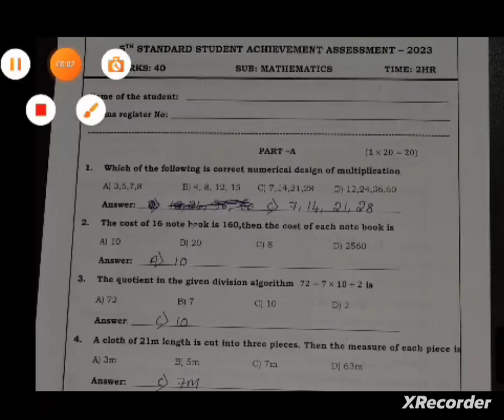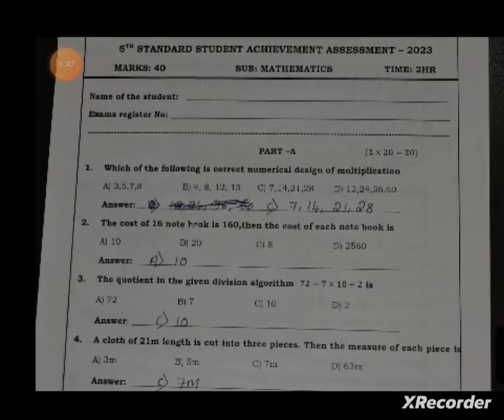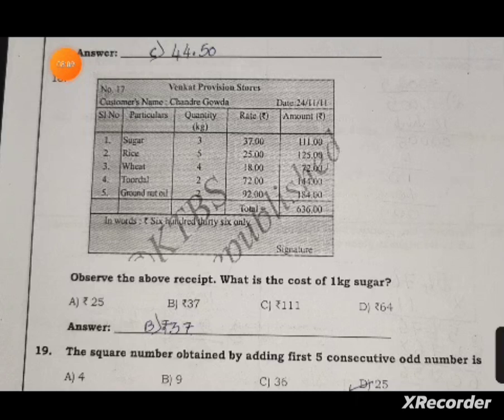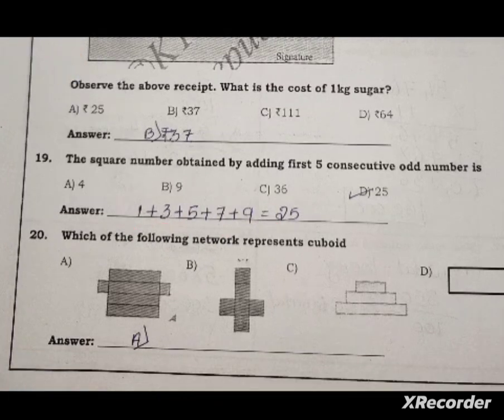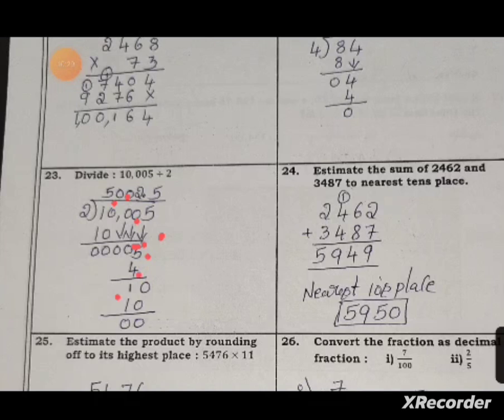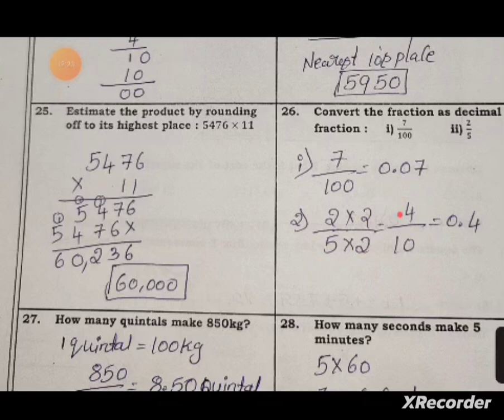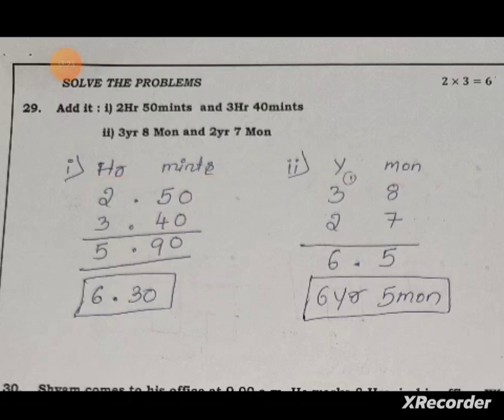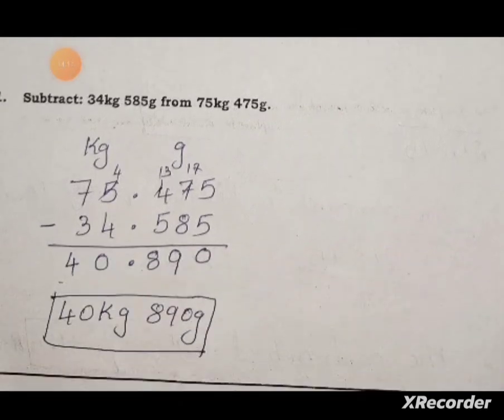5th stare board math model paper 3 with answers 2024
## Description for 5th Model Paper 2024

**Title:** 5th Model Paper 2024: Practice and Prepare for Success

**Description:**

Get ready to excel in your upcoming exams with the 5th Model Paper 2024! Designed specifically to help you prepare effectively, this model paper is an invaluable resource for students aiming to achieve exceptional results.

This comprehensive model paper covers a wide range of subjects and topics, catering to the curriculum of the specified year. It includes:

1. Subject-wise Sections: The model paper is divided into sections based on subjects, making it easy to focus on specific areas of study. Each section contains a carefully crafted set of questions that test your knowledge, understanding, and problem-solving skills.

2. Realistic Exam Format: Emulating the format of the actual exam, the model paper provides an authentic experience, allowing you to familiarize yourself with the structure, time constraints, and question patterns.

3. Detailed Solutions: The model paper comes with comprehensive and well-explained solutions for all the questions. These solutions not only provide the correct answers but also explain the reasoning and methodologies, ensuring that you understand the concept behind each question.

4. Marking Scheme: Along with the solutions, a clear marking scheme is provided for each question. This enables you to assess your performance accurately and identify areas where improvement is needed.

5. Time Management Tips: Accompanying the model paper are valuable time management tips and strategies to help you optimize your exam preparation and allocate your time effectively during the actual exam.

Prepare to boost your confidence, enhance your understanding of various subjects, and familiarize yourself with the examination process. Utilize the 5th Model Paper 2024 as a powerful tool to gauge your progress, identify your strengths and weaknesses, and fine-tune your study approach.

Remember, practice makes perfect! Make the most of this model paper to refine your skills, strengthen your knowledge, and optimize your exam performance. By utilizing this valuable resource, you'll be better equipped to tackle the challenges of your upcoming exams and achieve the results you desire.

Grab your copy of the 5th Model Paper 2024 now and take your preparation to new heights!

Wishing you the best of luck in your exams! Let's embark on this journey towards success together